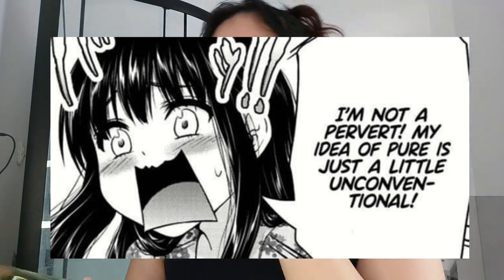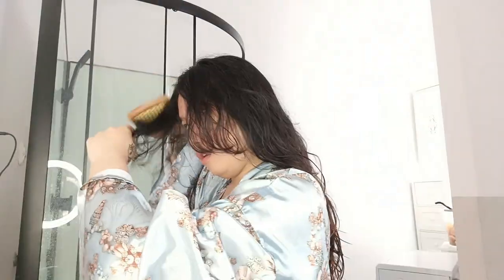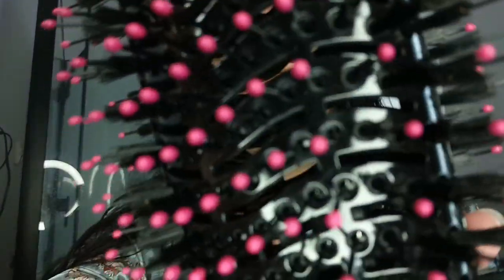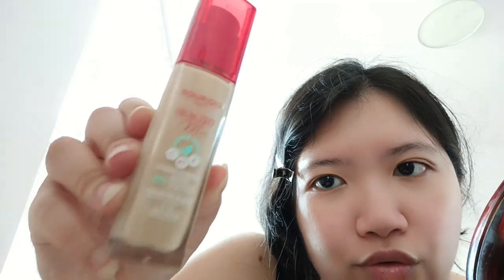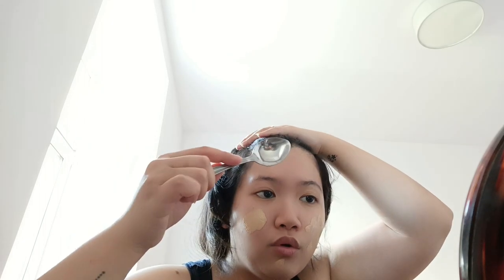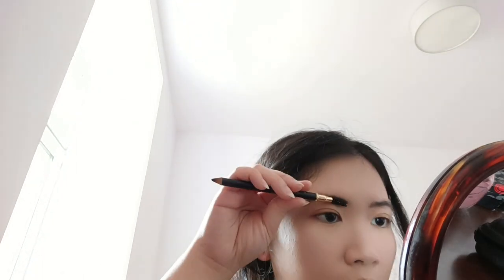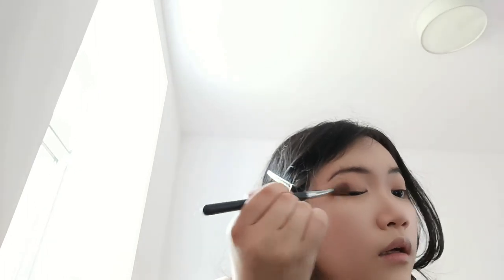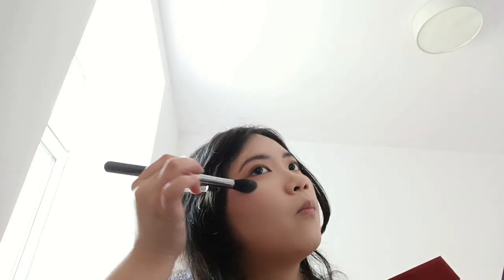GRWM Complete Glow Up! But On A Budget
Come GRWM to go to shisha and chill, blow my hair like the salon! Proving that you can glow up without breaking the bank!